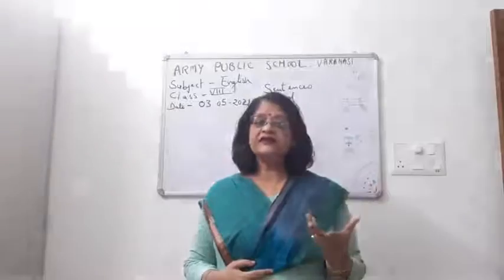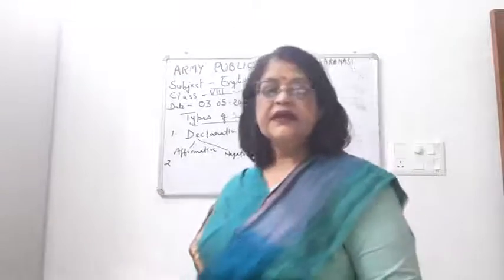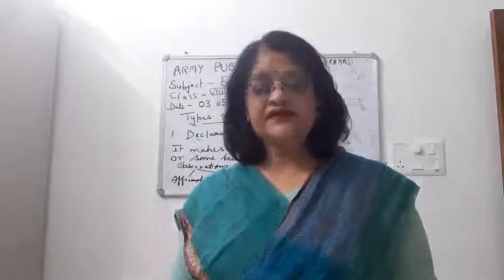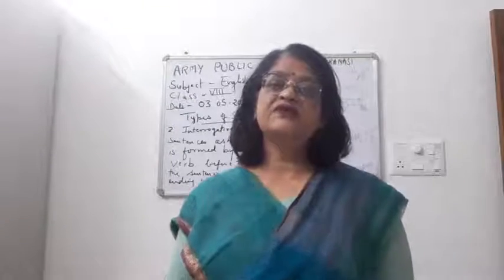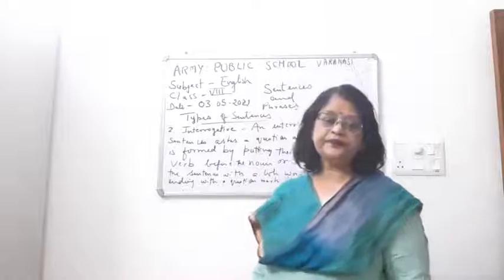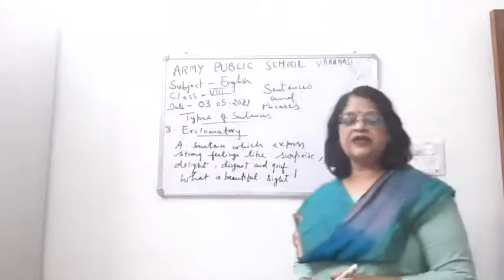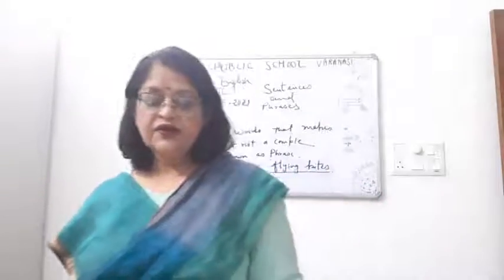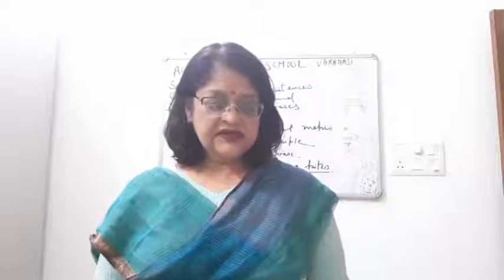CLASS VIII ENGLISH 03 05 2021 BY Dr PURNIMA SRIVASTAVA SENTENCES AND PHRASES